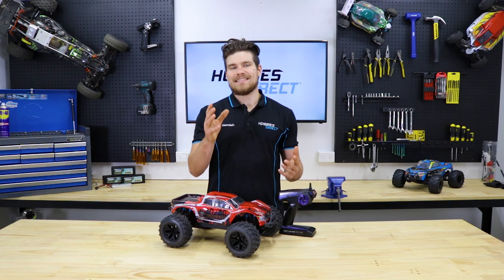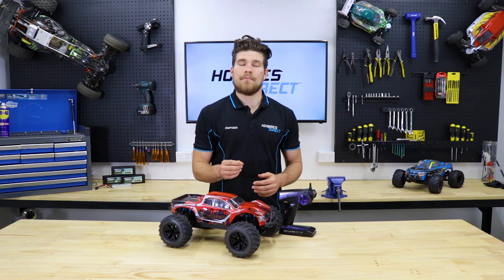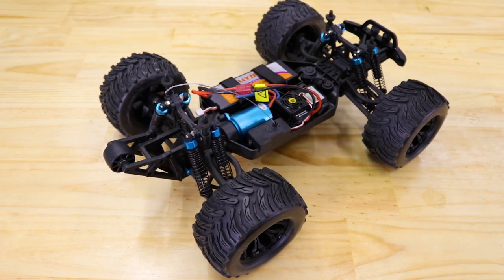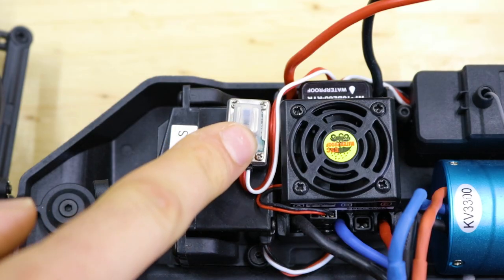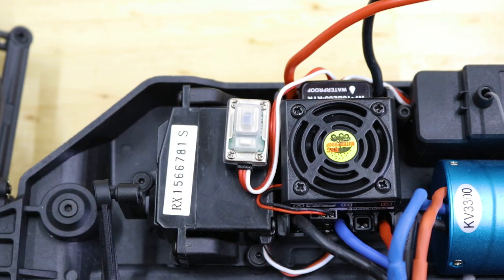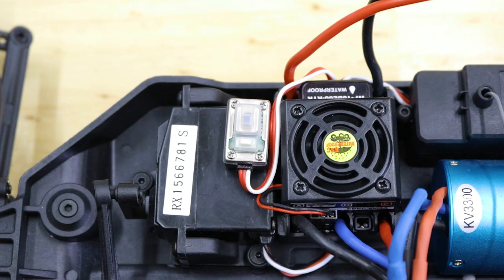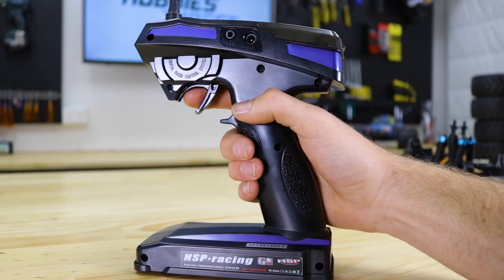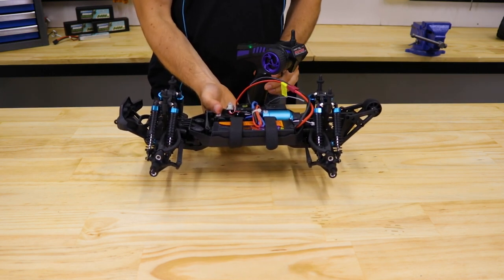How to: Calibrate a Brushless Hobbywing ESC in your RC Car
In this video we will show you how to re-calibrate your brushless ESC in your RC car. This method applies specifically to Hobbywing manufactured ESCs, and will also work with many non-Hobbywing branded ESCs.